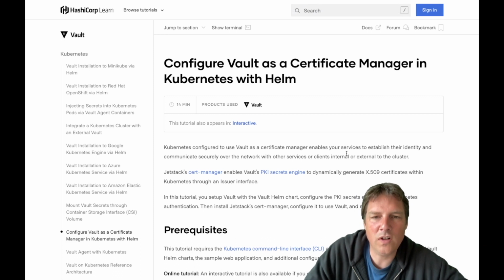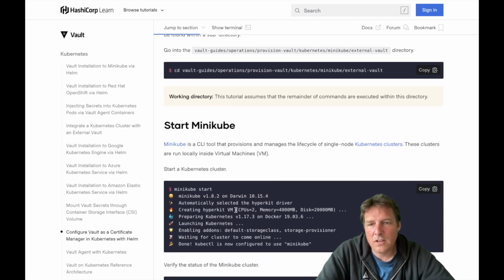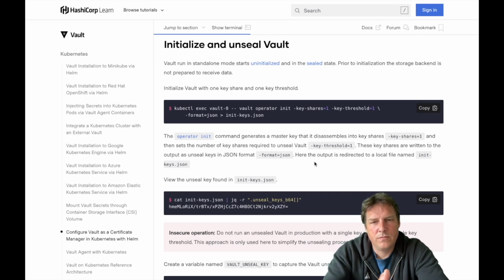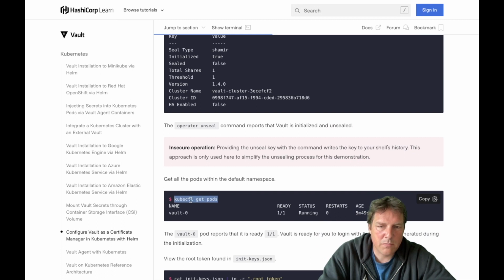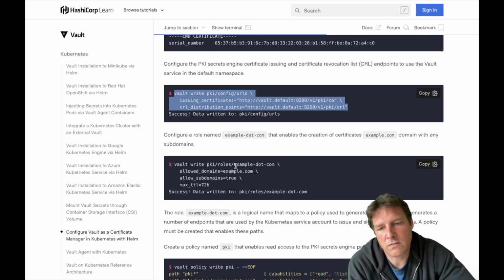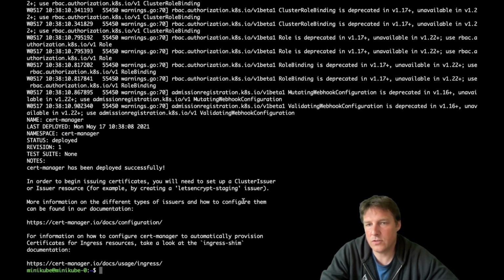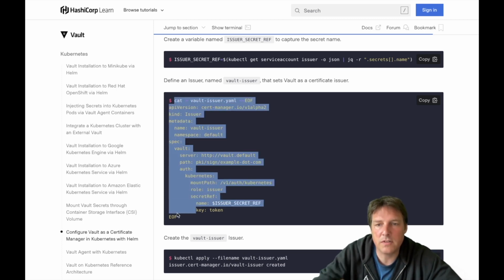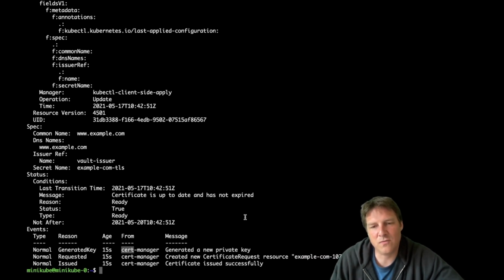Vault as a PKI engine for Kubernetes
How to setup Vault as a PKI backend for K8s.